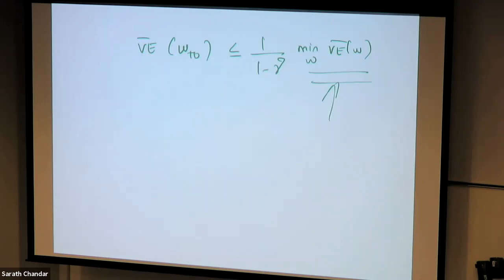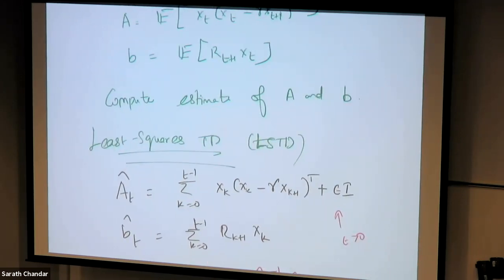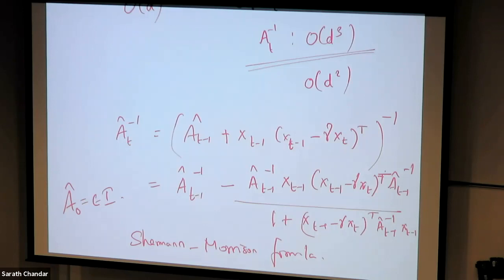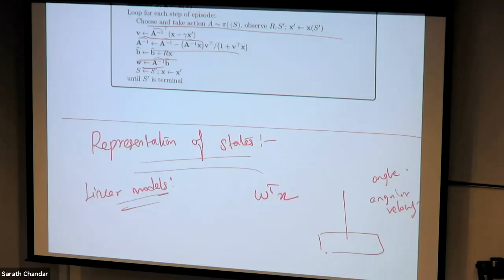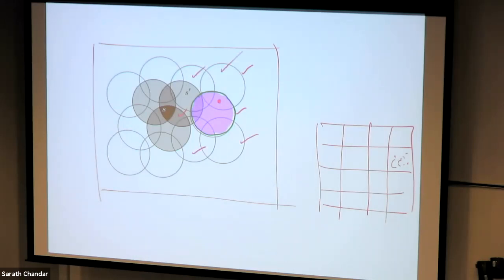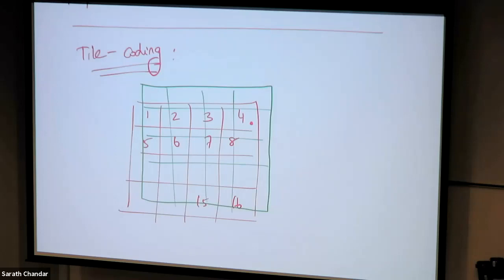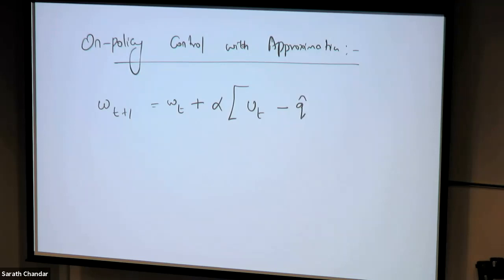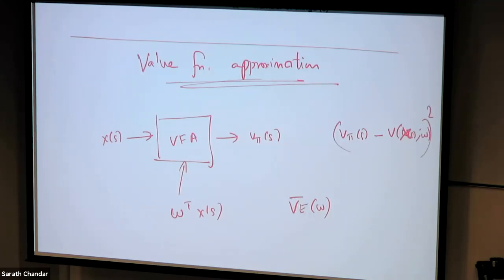Least Square TD | Coarse Coding | Reinforcement Learning (INF8953DE) | Lecture - 6 | Part - 3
This video explains using least square approach in Temporal Difference Learning and Coarse Coding.

Happy Learning